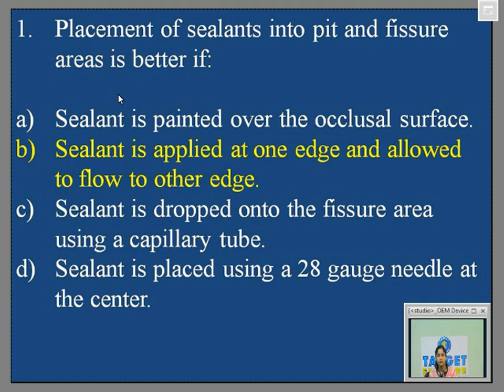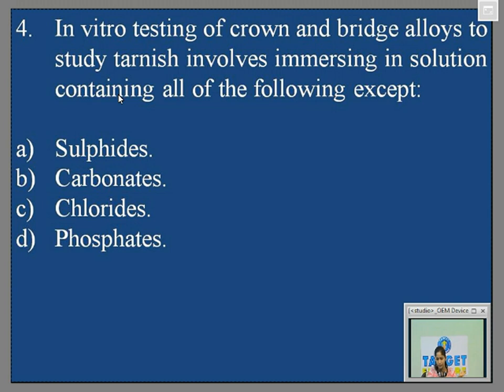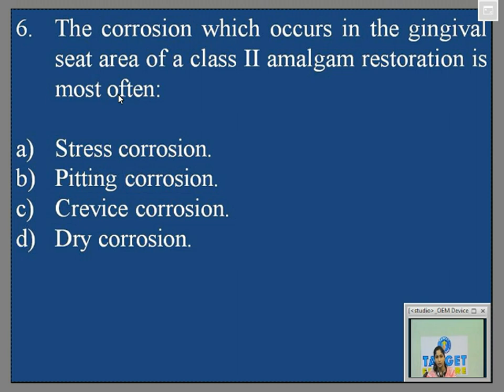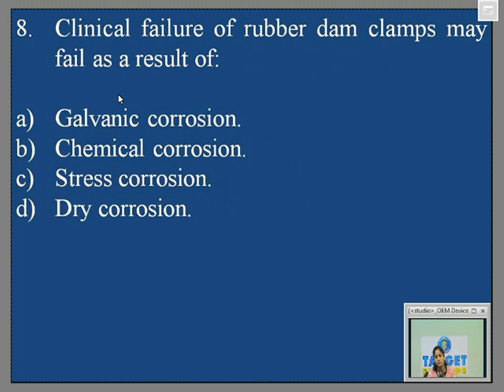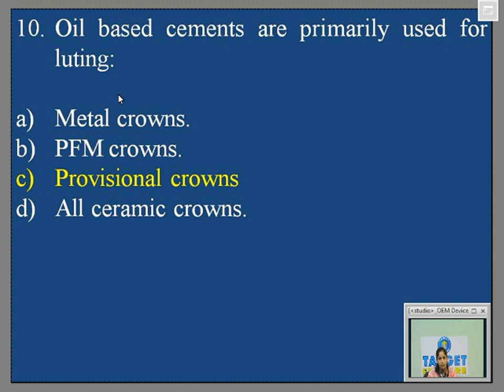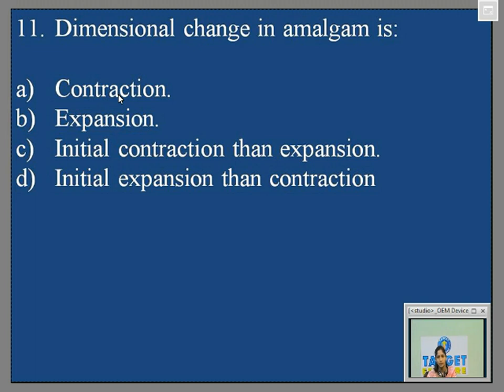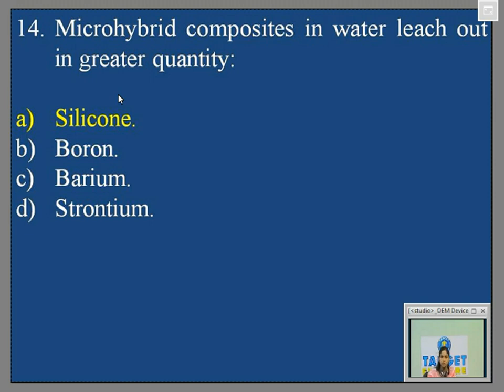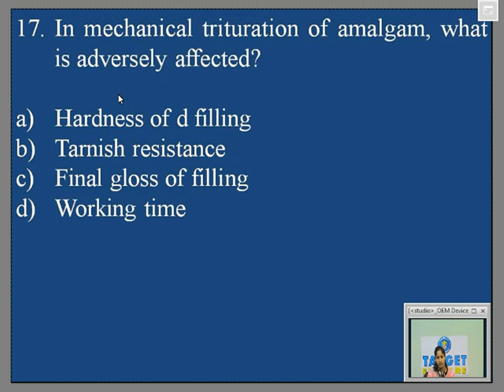Conservative Dentistry by Dr Naziya Butt for Target Educare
Part of online lecture on Conservative Dentistry by Dr Naziya Butt for Target Educare (best coaching institute for MDS preparation)